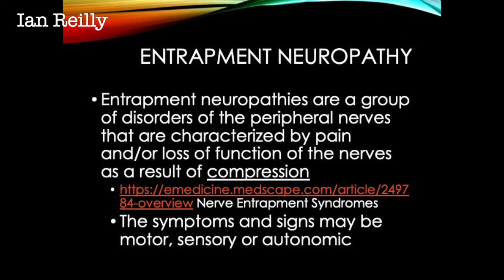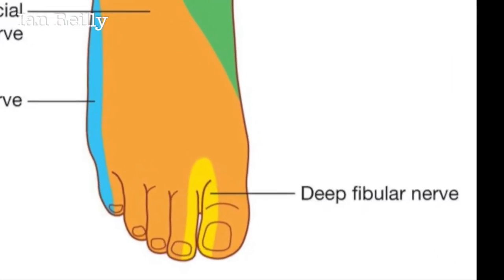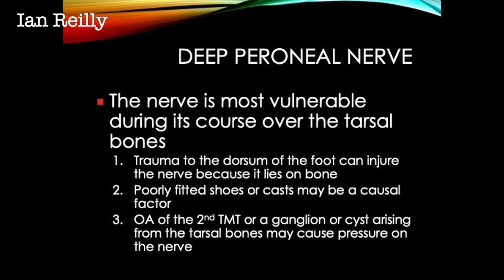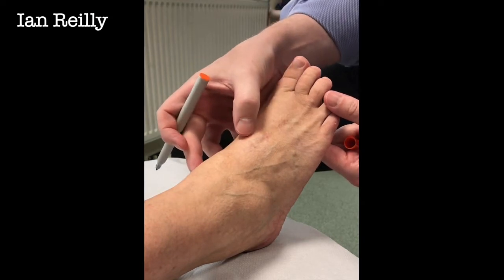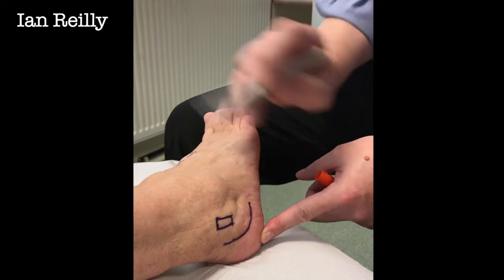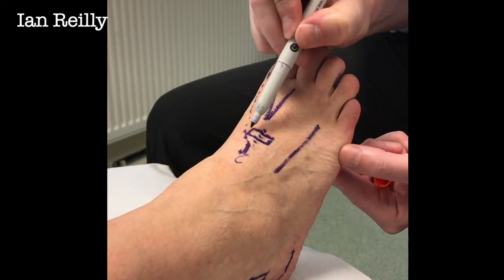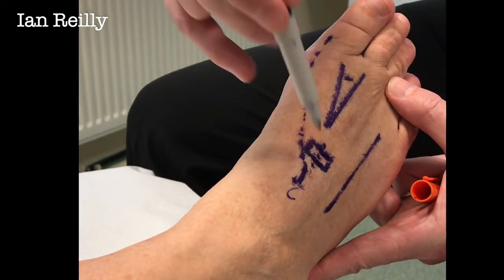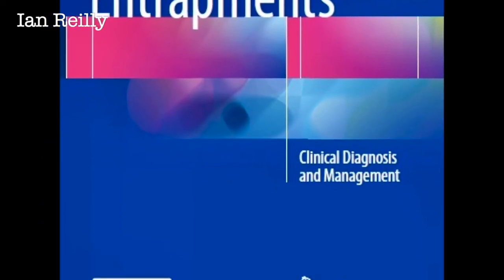Video - Iatrogenic DP Nerve Entrapment and CSI Review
This patient had a 2nd TMT arthrodesis for OA but developed some issues with the deep peroneal (and med branch of superficial peroneal) nerve(s) post-operatively.  This is known as anterior tarsal tunnel syndrome.

The nerve is protected during surgery but it can get caught within the scar tissue that forms - and contracts - in the months post-operatively.  6/52 post-steroid injection to the scar this was the much improved result.

Eagle eyed viewers will also note a nice 5 year old bunion fix.